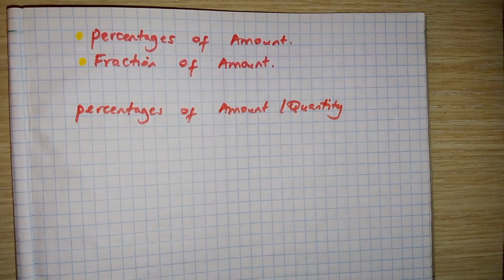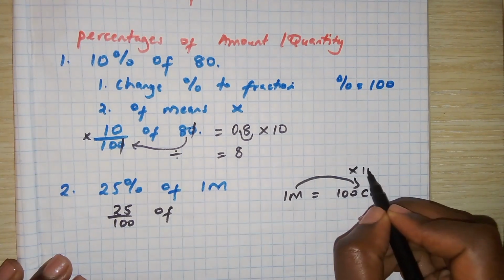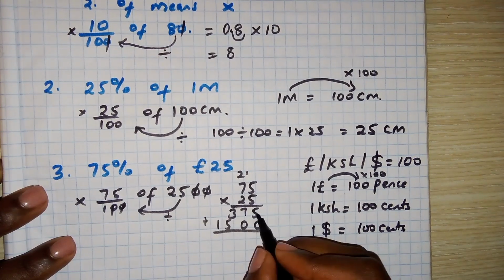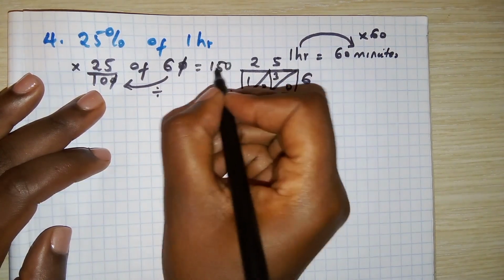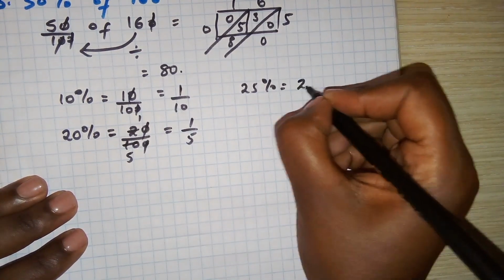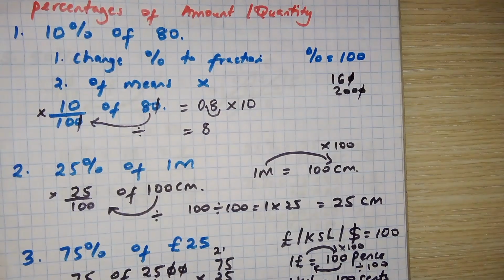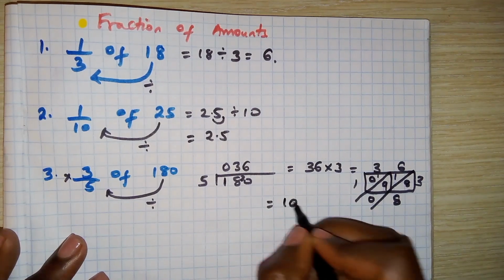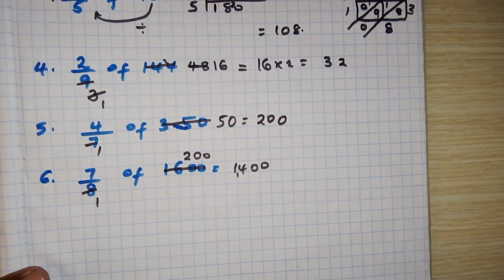percentages and fractions of amounts KS2 |Amaze Maths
Percentages of amounts and fractions of amounts. Learn how to solve these kind of questions and ace that assessment, rest or exam. Suitable for all curriculums.